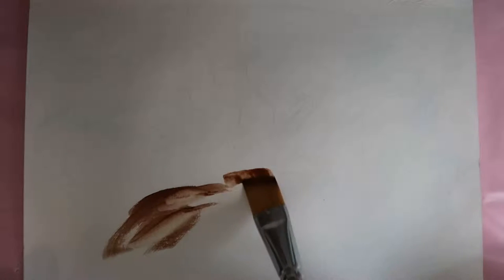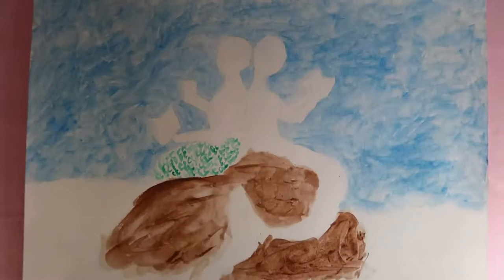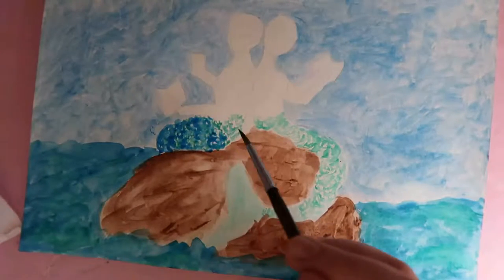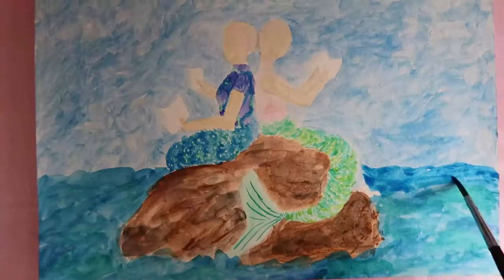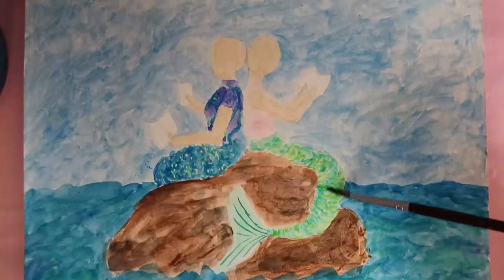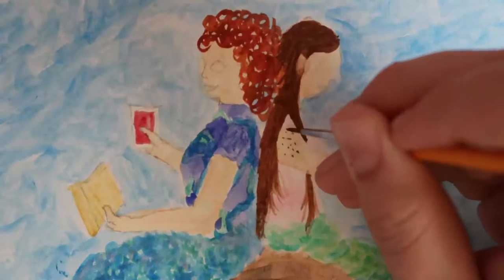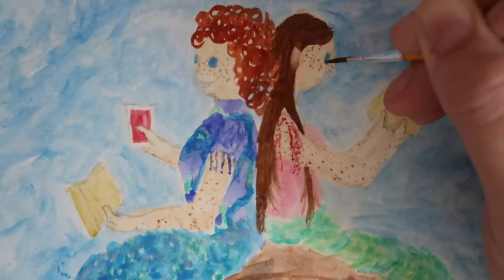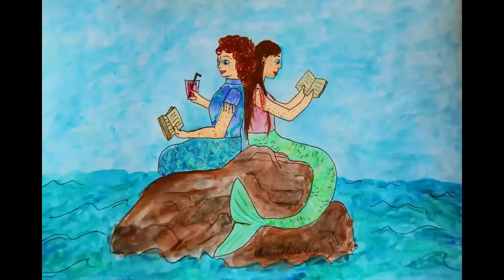Reading Mermaids - A Mother's Day Illustration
My RedBubble, with my art plastered over more interesting things like skirts, pillows, notebook covers, phone cases, satchels, etc.
For all my book recommendations and writing advice/resources you can head over to my